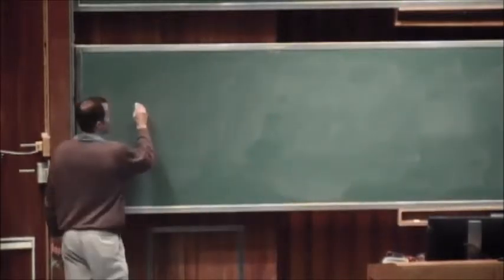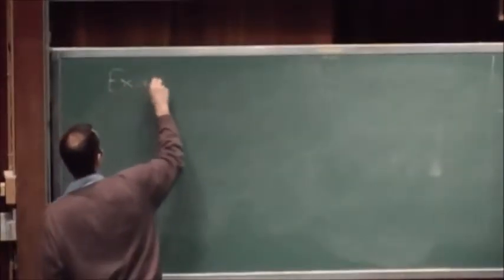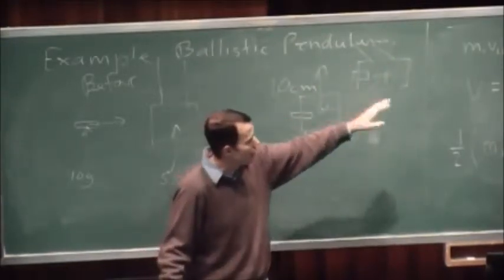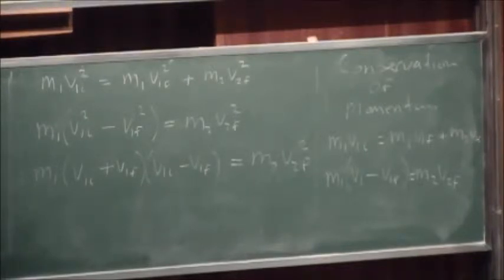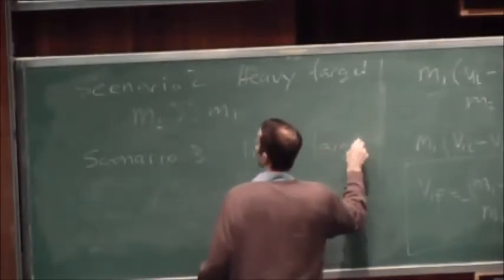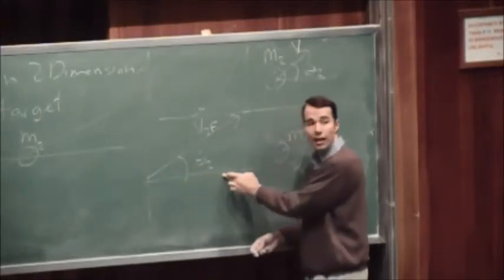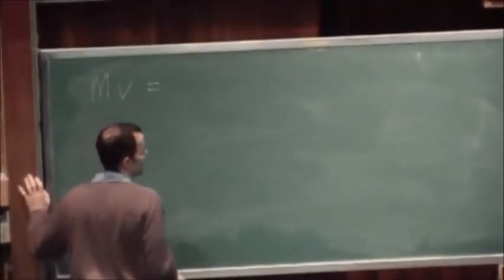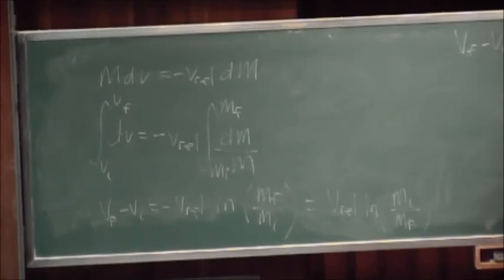PHY 121 Lecture 11